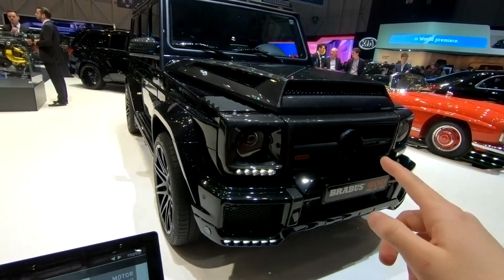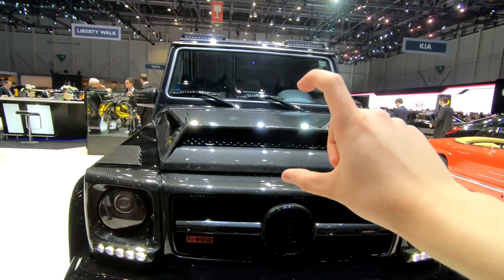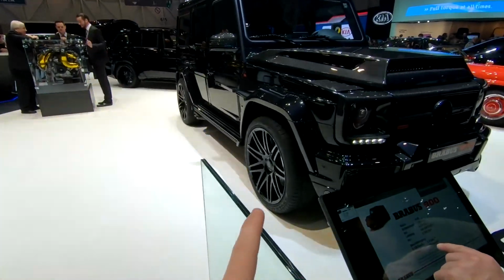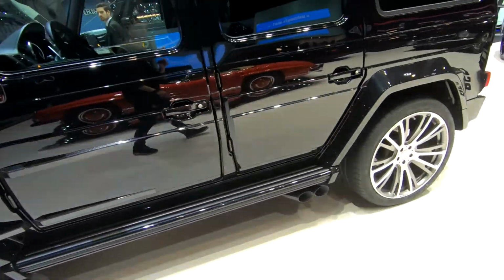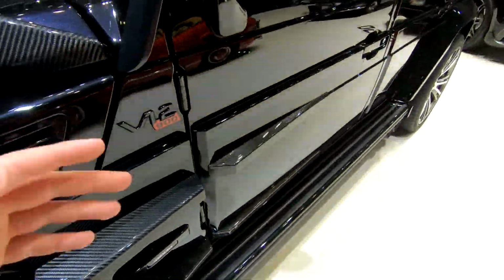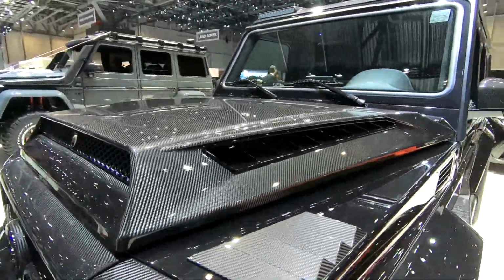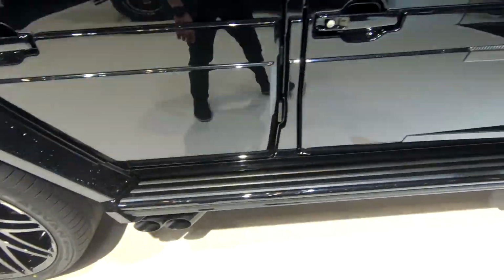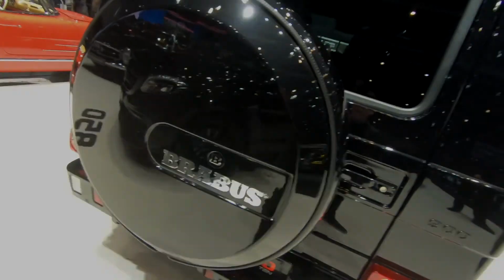Mercedes BRABUS 900 (AMG G65) 6.3 V12 BiTurbo Walkaround | Geneva Motorshow 2018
Walkaround of the Mercedes-Benz BRABUS 900 6.3 V12 BiTurbo at the Geneva Motorshow in 2018.

Recorded on GoPro Hero 6 camera